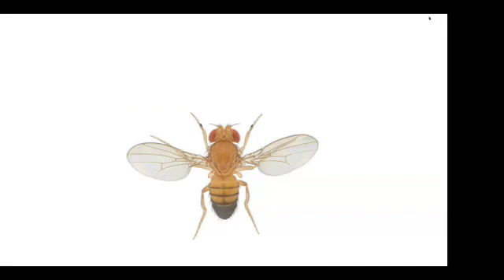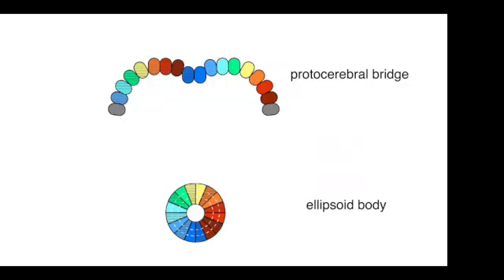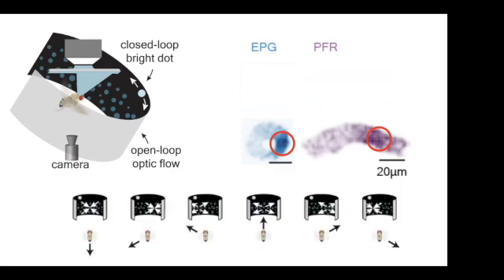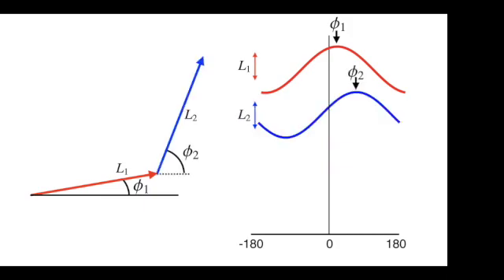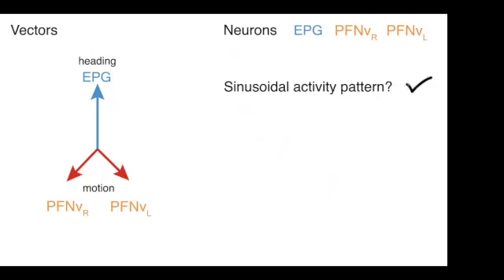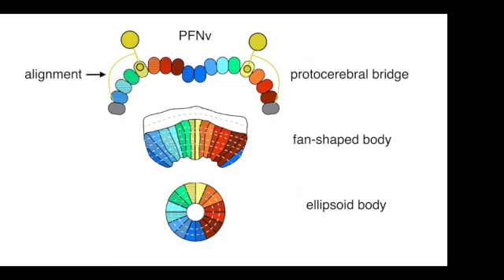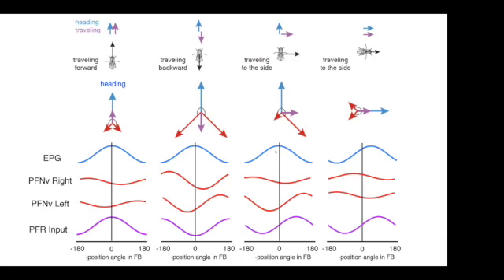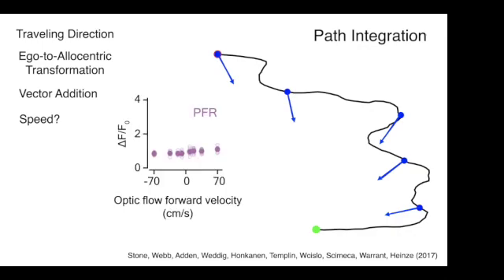World Wide Theoretical Neuroscience Seminar: Larry Abbott, November 4, 2020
Title: Vector addition in the navigational circuits of the fly

Abstract: In a cross wind, the direction a fly moves through the air may differ from its heading direction, the direction defined by its body axis.   I will present a model based on experimental results that reveals how a heading direction “compass” signal is combined with optic flow to compute and represent the direction that a fly is traveling.  This provides a general framework for understand how flies perform vector computations.

The WWTNS series is organized by David Hansel and Carl van Vreeswijk